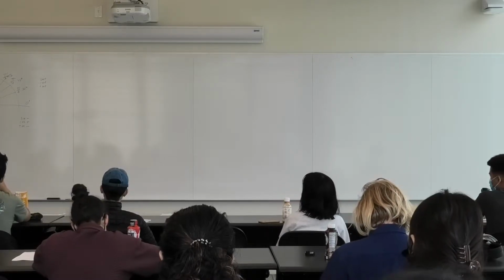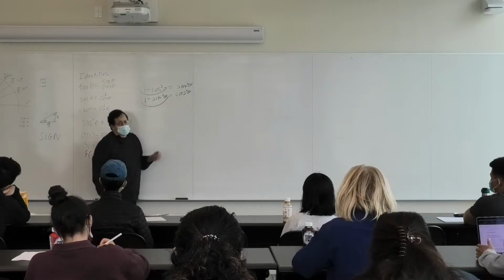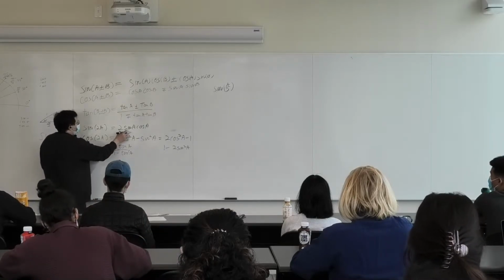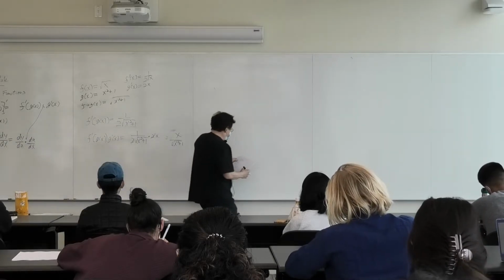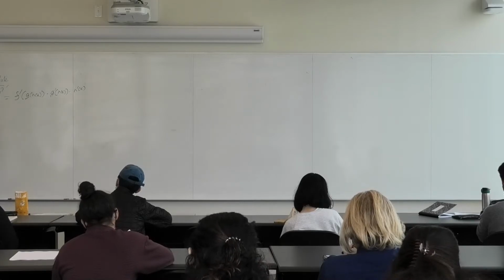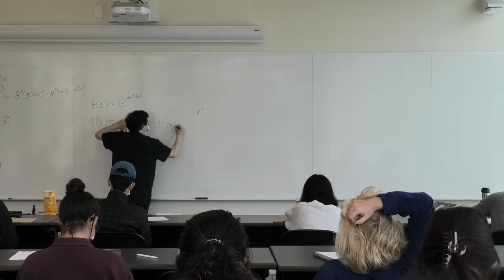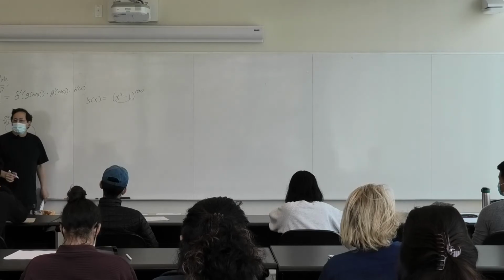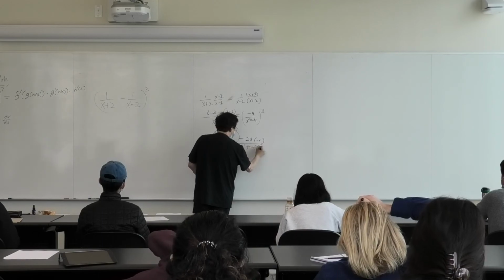USF Math 109 Calc 1 class, September 14, 2021